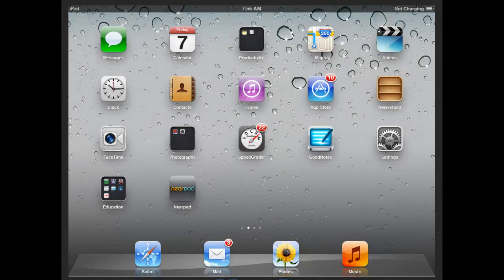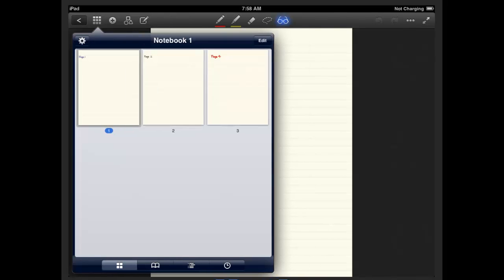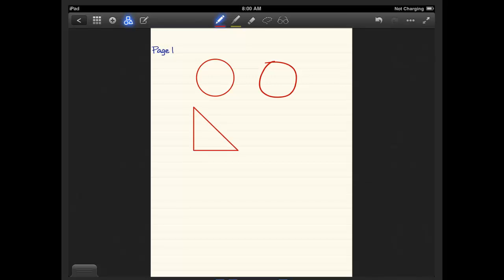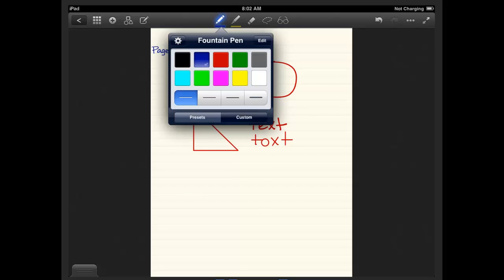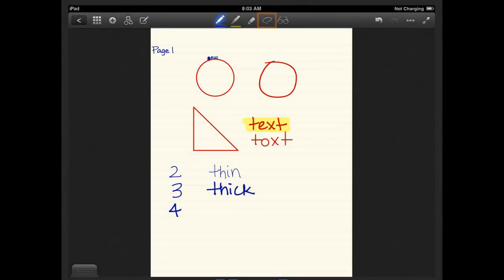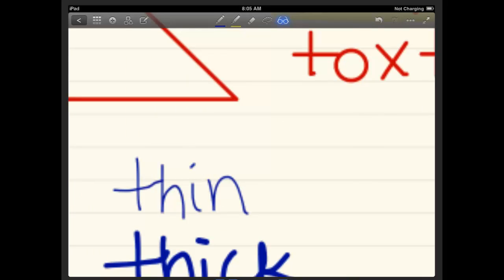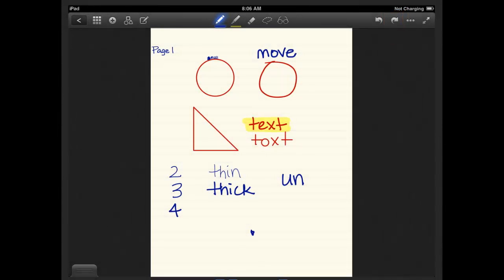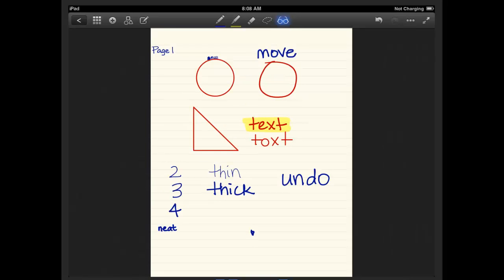GoodNotes Toolbar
This video describes how to use the toolbar of GoodNotes version 3.9.1.